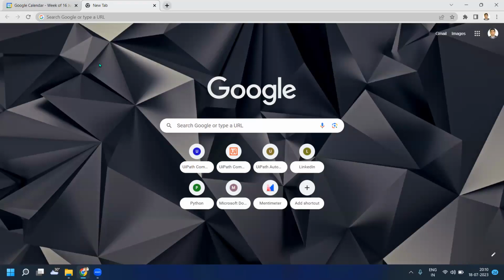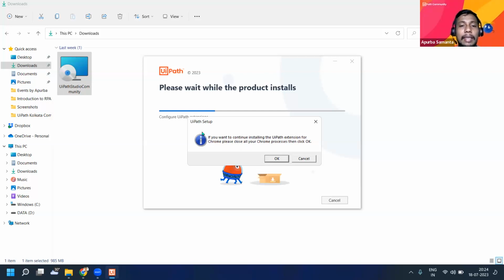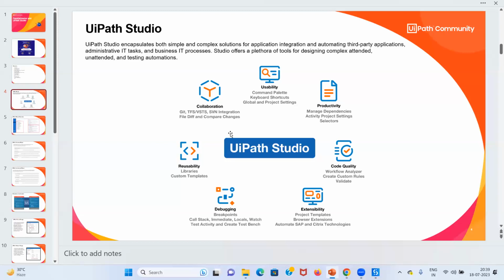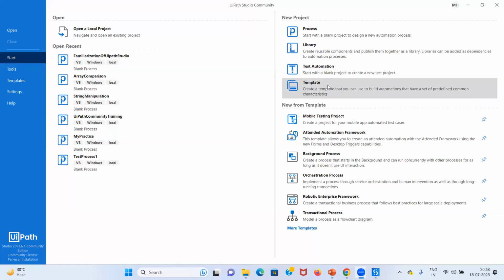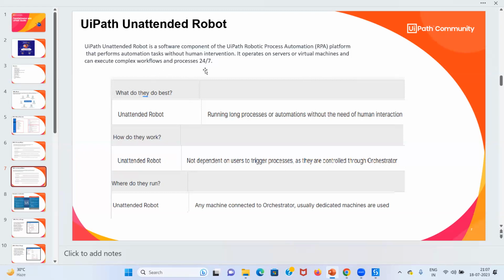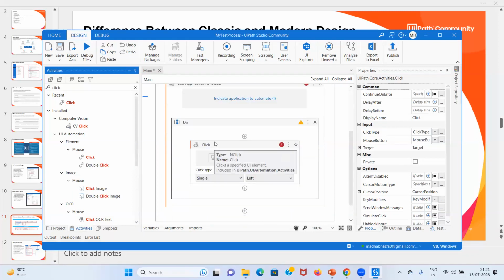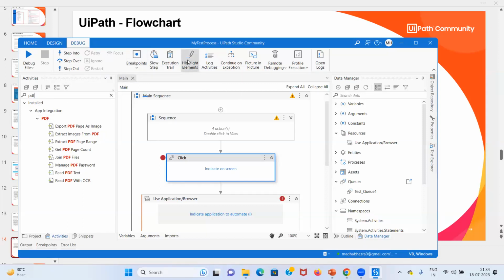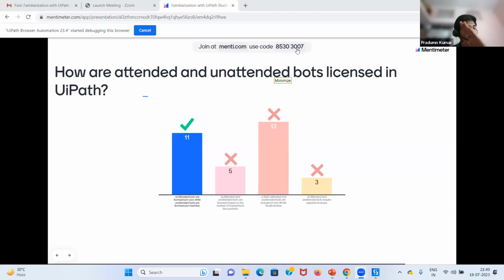Familiarization with UiPath Studio | Basics of UiPath Studio | Automation Vidyalaya | LearnerBuddy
This course looks to equip you with the proper understanding of how the UiPath Platform works to empower you for end-to-end automation. The inside and outside looks, features, and properties of UiPath Studio will be discussed in this session.

💡 Session Topics:

Outside view of UiPath Studio
Inside view of UiPath Studio
Different Tabs/Panes of UiPath Studio
Classic and Modern Views of UiPath Studio
UiPath Platform Overview

⚓ Prerequisites:

Having a laptop with UiPath installed on it will be beneficial to know UiPath Studio Better.
Please watch this video to install UiPath Studio - Install UiPath Studio